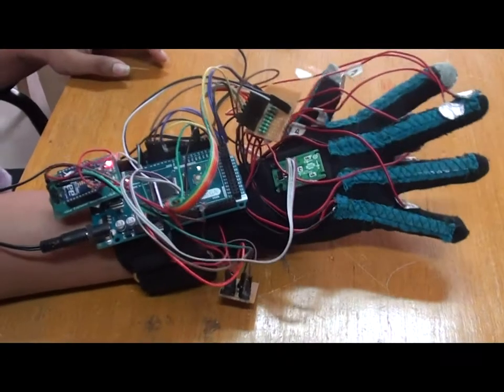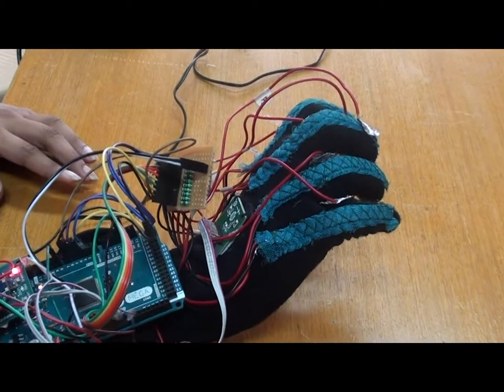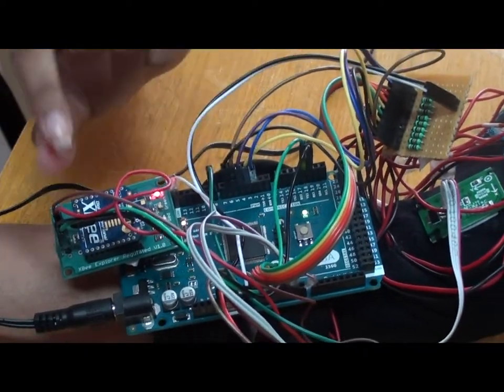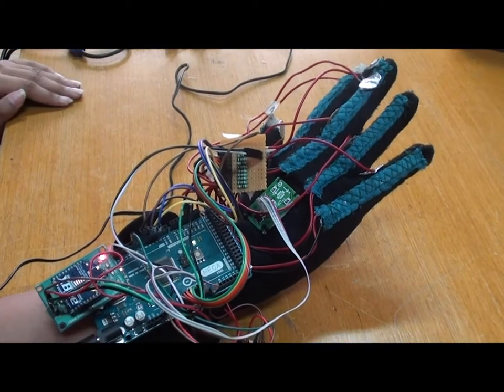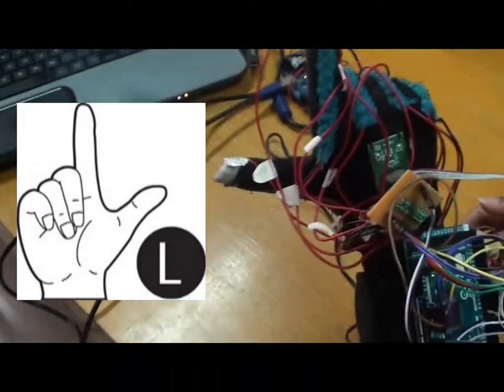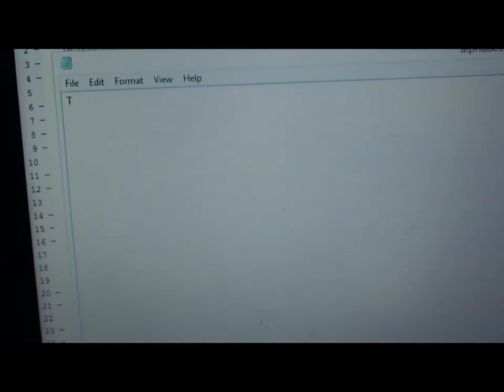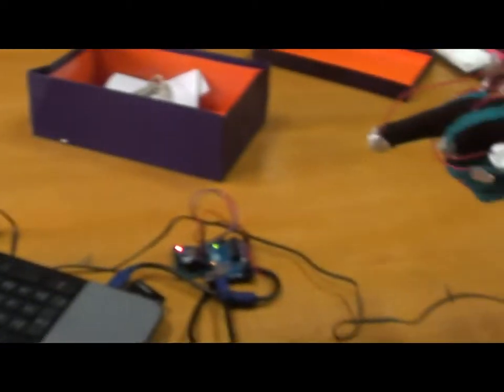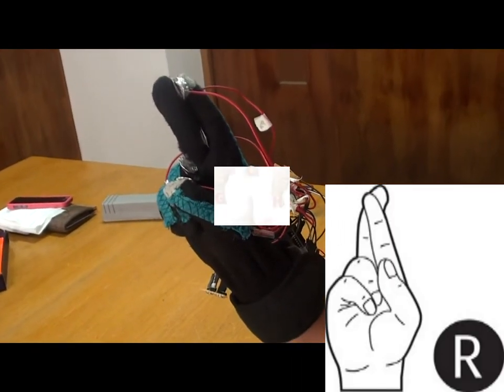Sign language-to-speech translating glove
Project Based Learning- Up until now the best way to bridge the communication gap between the deaf or hard of hearing and those that can hear has been through both parties learning sign language. But a new sign language translator that converts signs into spoken and written language — and vice versa — could open up a whole new range of communication, even for those who don’t understand sign language.